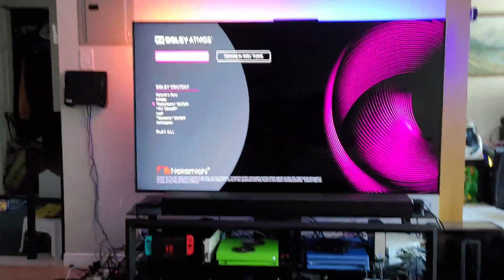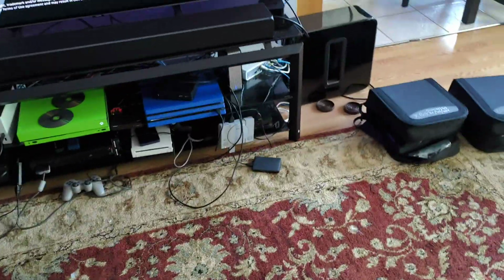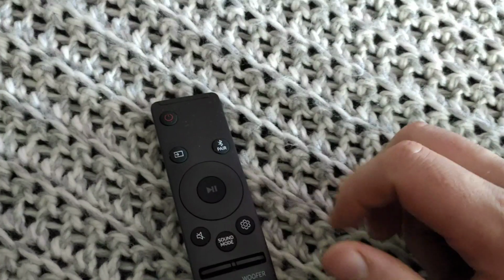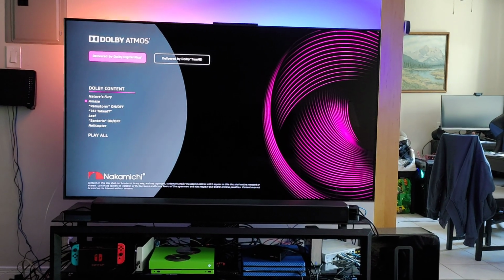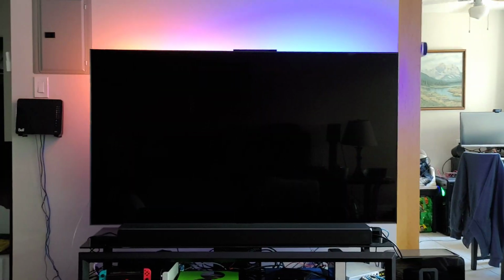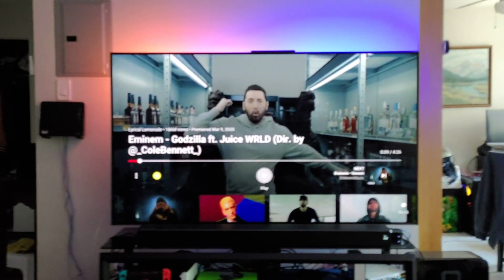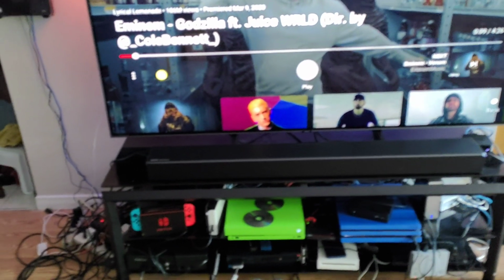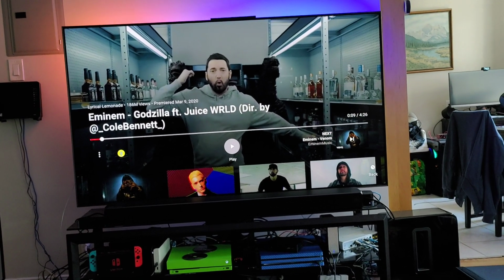Samsung Q90r set up and review (long and detailed)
I made a couple of mistakes in this review.

1. The Q90r is just as good for movies and immersion. Had I tested a movie on Netflix the result would have been different.

2. Pcm conversion actually isn't bad. Had I turned up the volume more I would have seen that it's just as good as the Nakamichi.

3. I said the Q90r was not as immersive. What I should have said was it handles immersion differently and when the volume is loud enough it does feel like you are there.

I go over the ins and outs.

Which soundbar wins in your opinion?

The Nakamichi or this one?